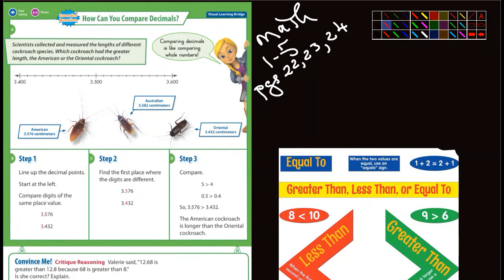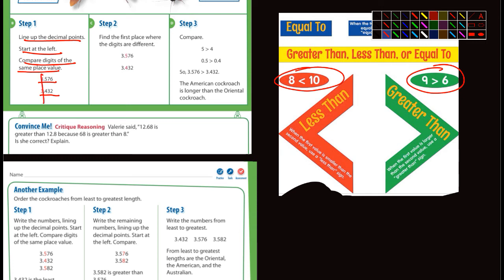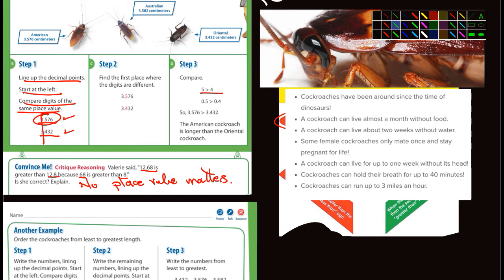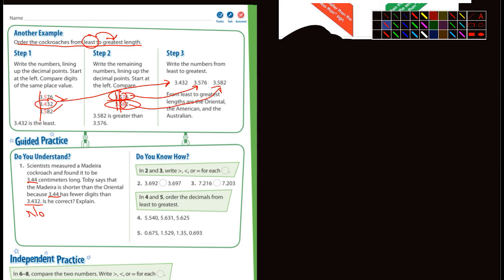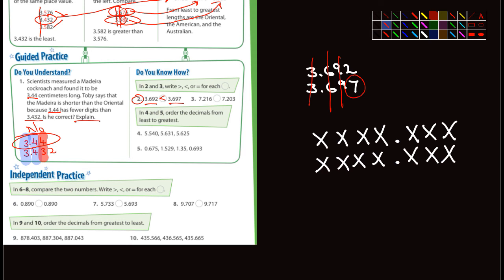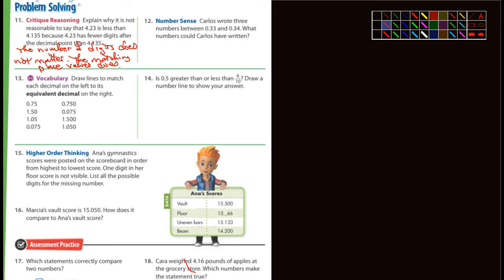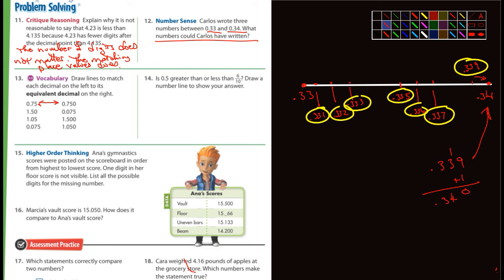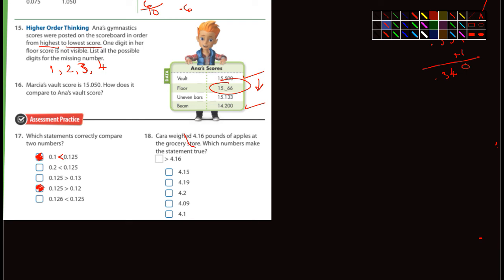Envision 1-5 Lesson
Chapter 1 section 5 lesson. Comparing decimals.